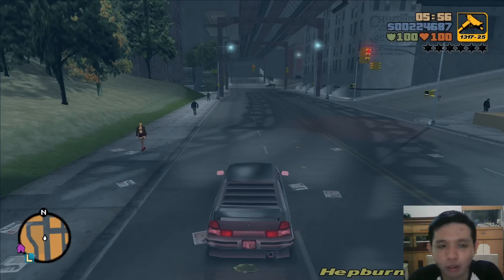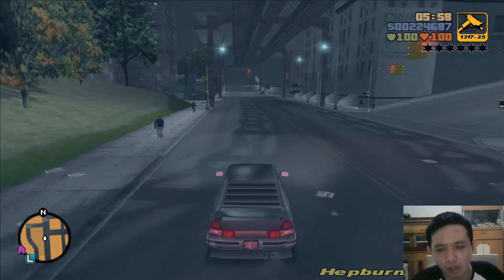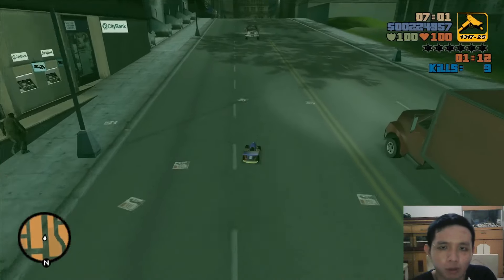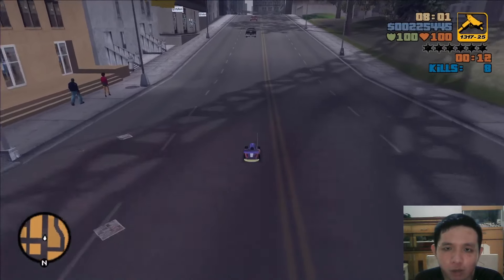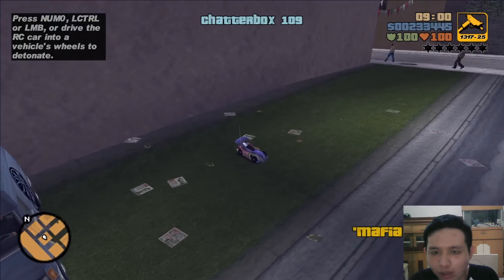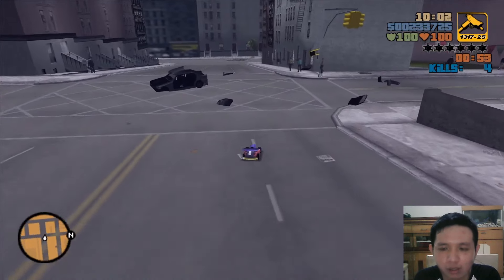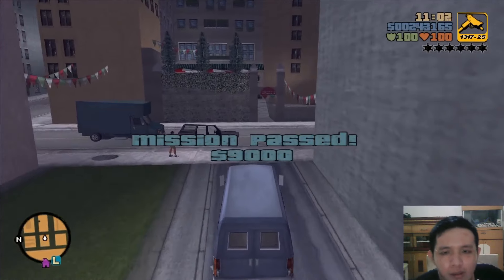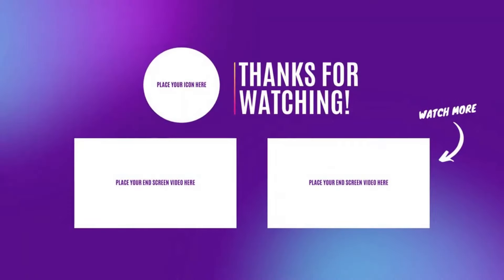Grand Theft Auto III PC 100% Walkthrough Part 6 | Diablo Destruction / Mafia Massacre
This is another RC Toys mission in Portland members and welcome to my new video!! Now this part we are going to destroy cars as many as possible in 2 minutes!! So as always Stay Awesome, Stay YouTube, Be Safe, Be Positive!!

Please Support On My 2nd Channel For Update Vlogs Members:

++ Cabberar Vlogs++

++Here is the notify winner++

Their is none members